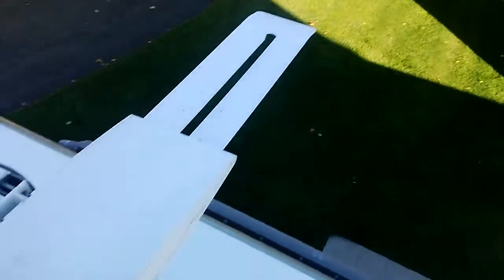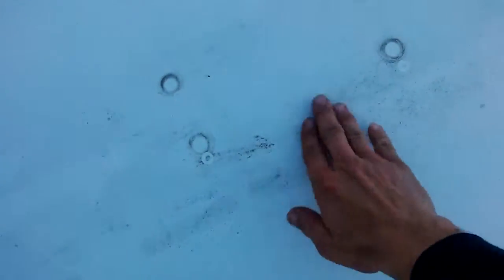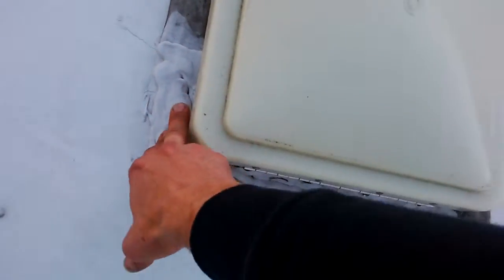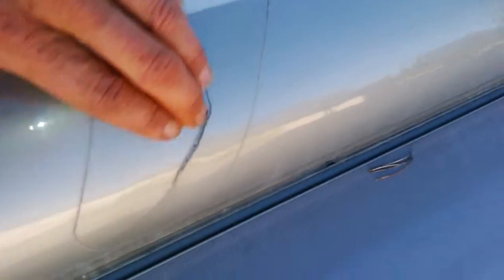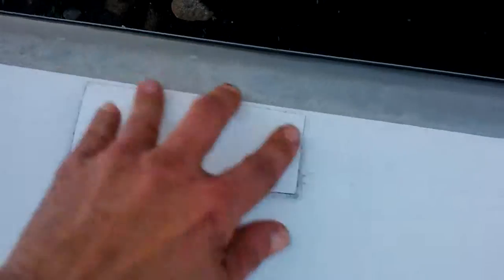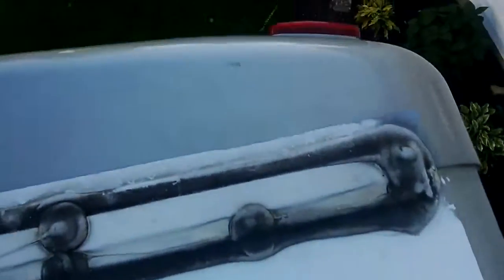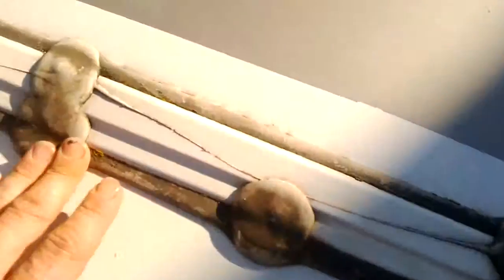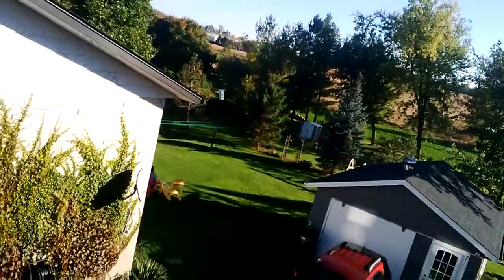motor-home roof quick video for my parents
a look around my parents new used RV roof this is one of those things that might not need a pro but having a good idea of how and where to step would be good fixing a mistake can be costly and makes a week spot